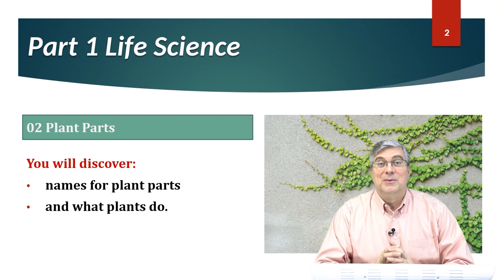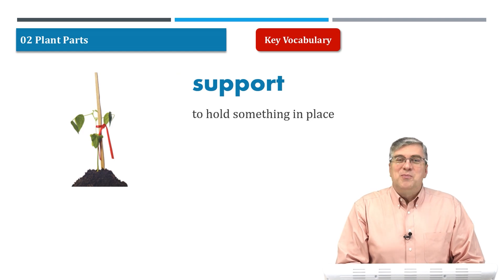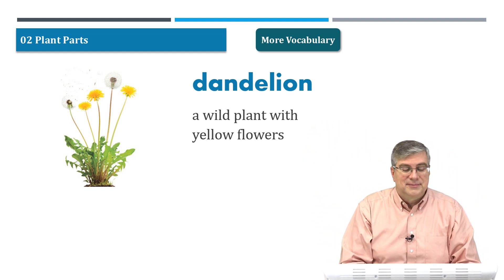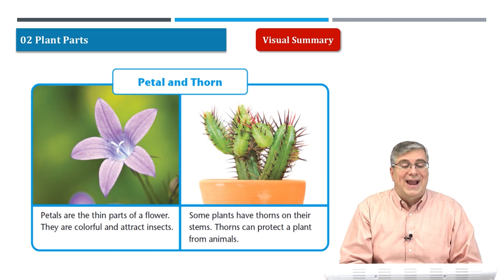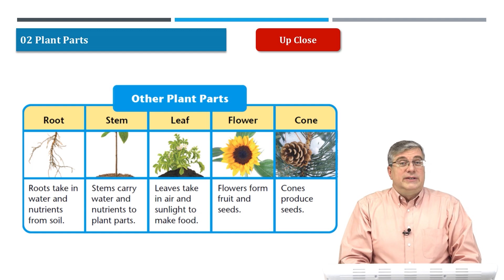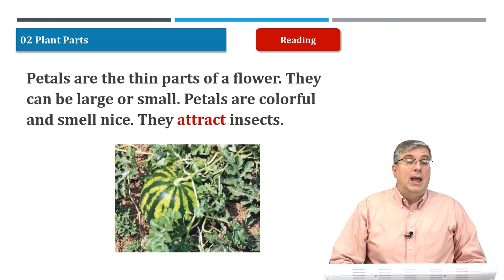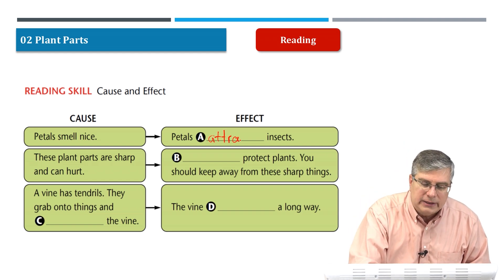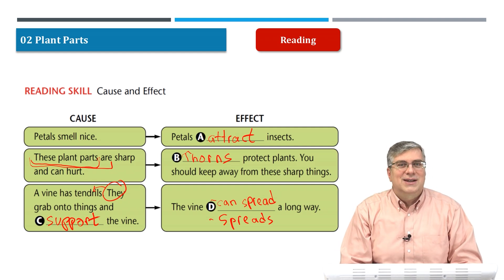Learn English [ American Textbook Reading Science03 ] Lesson.02 | Brian Stuart I